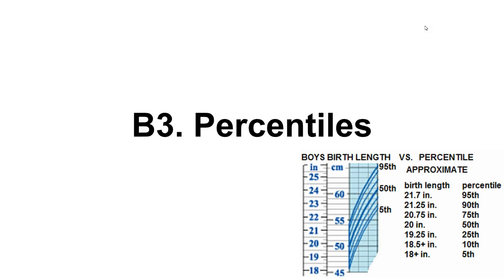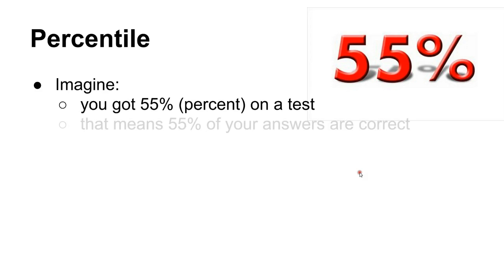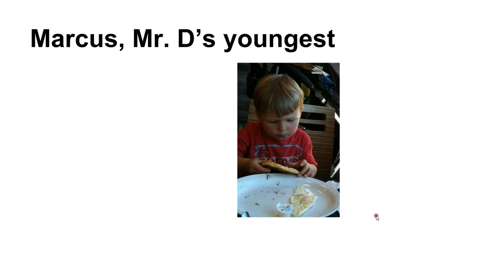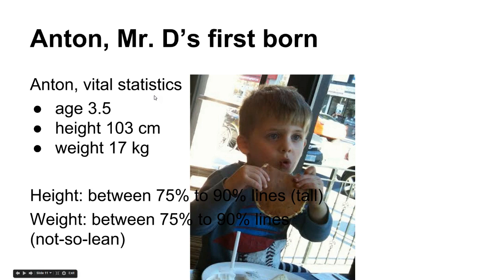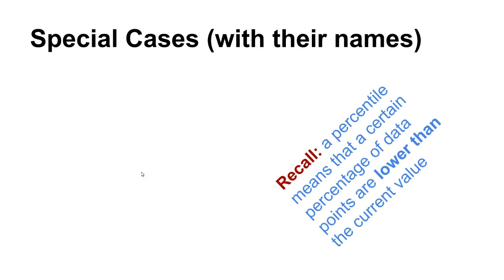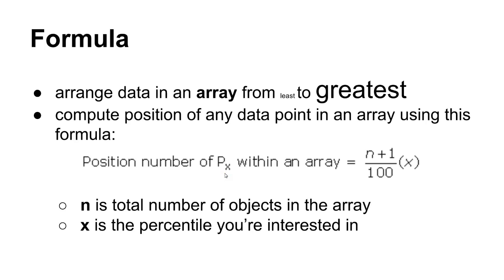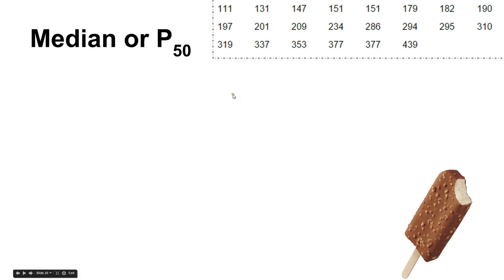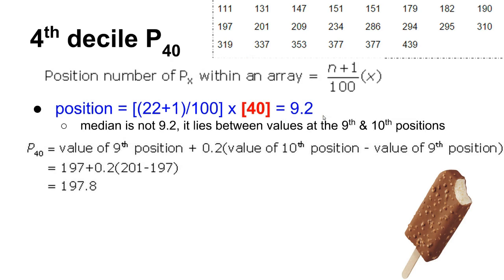B3. MDM4UE Math of Data Management 2014 B3 Percentiles, Part 1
Quick and dirty explanation of percentiles for MDM 4UE Mathematics of Data Management. A little longer than I planned.